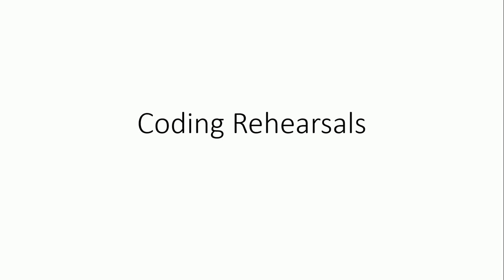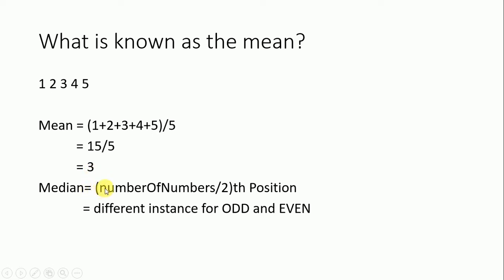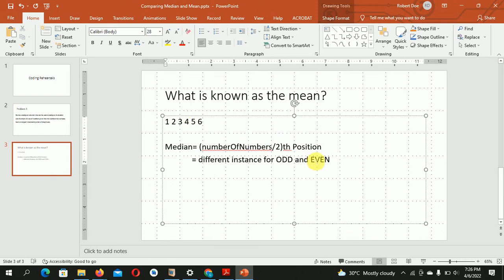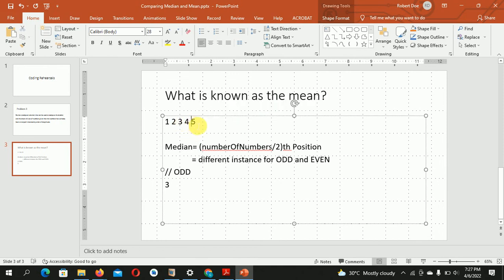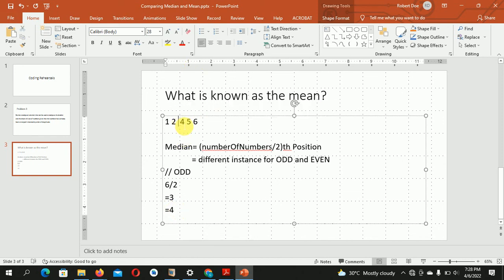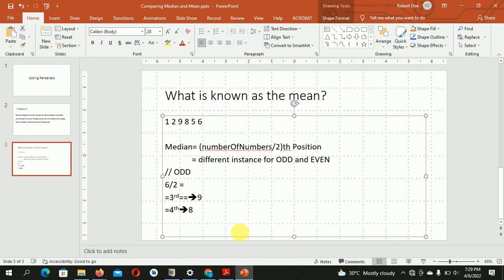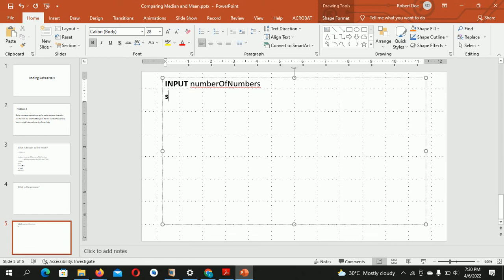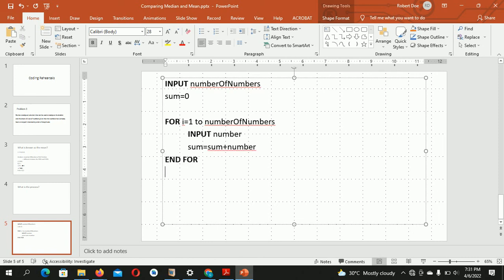Problem 3: Mean and Median